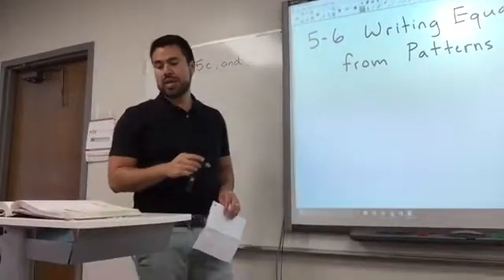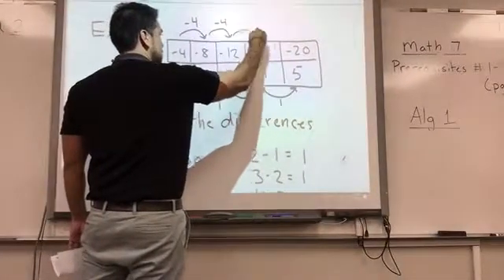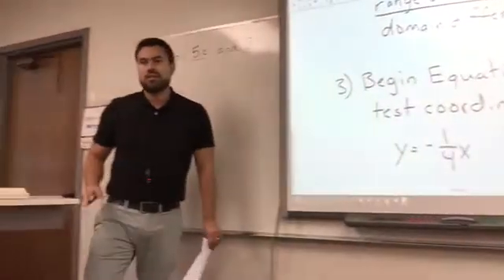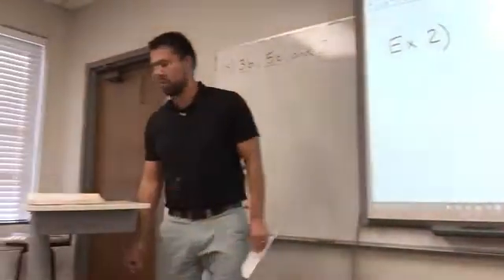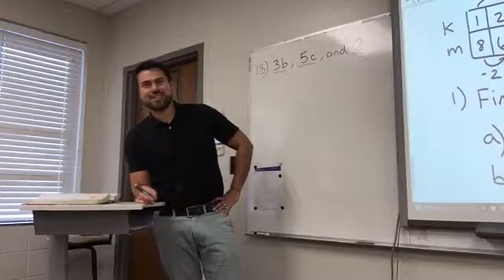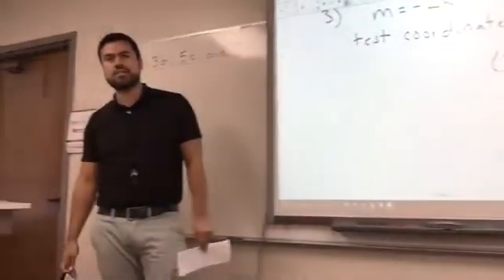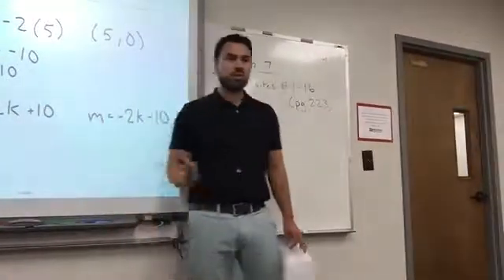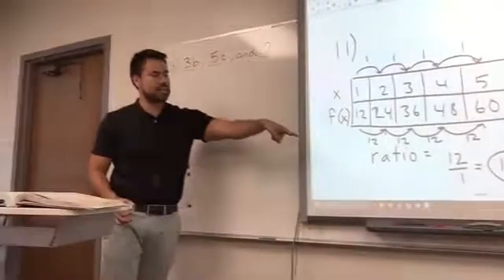Algebra 1 - Writing Equations from Patterns